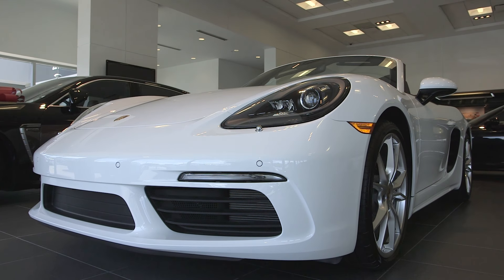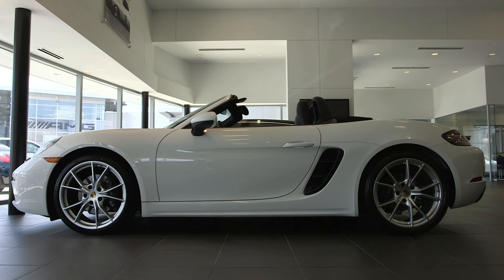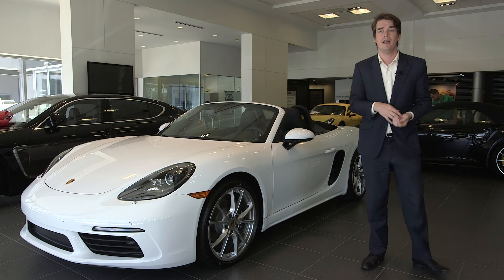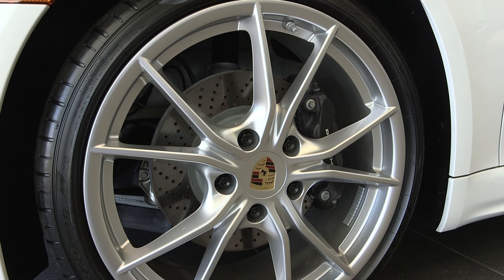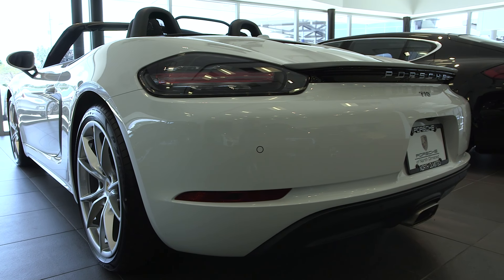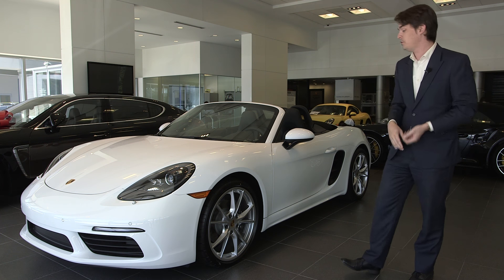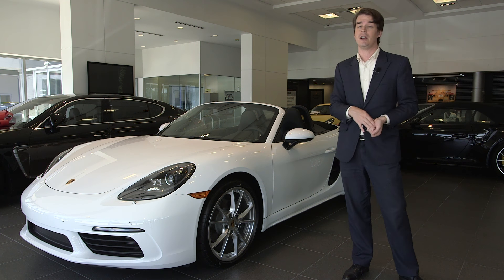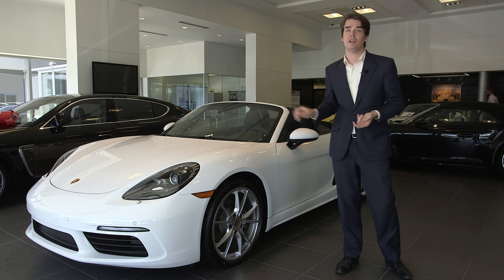Porsche 718 Boxter